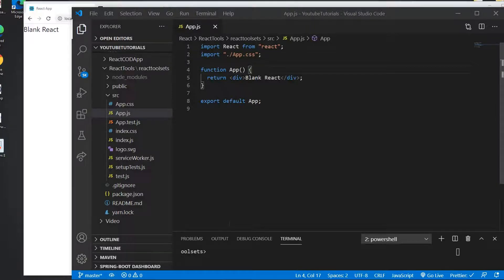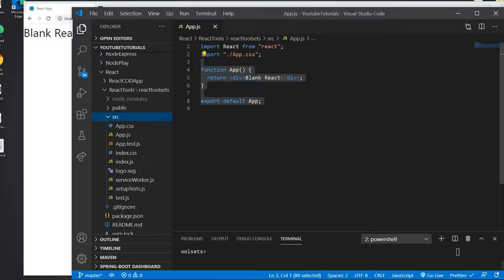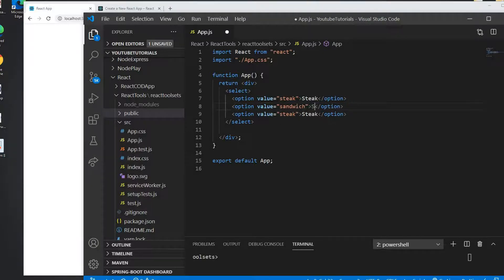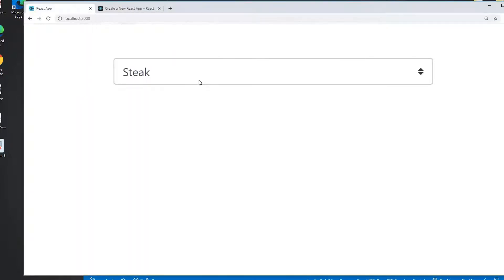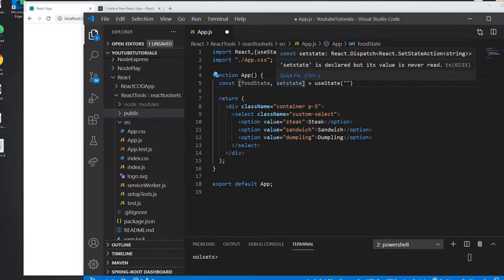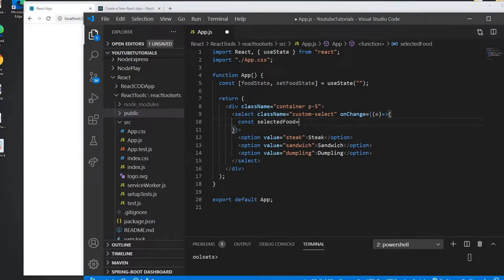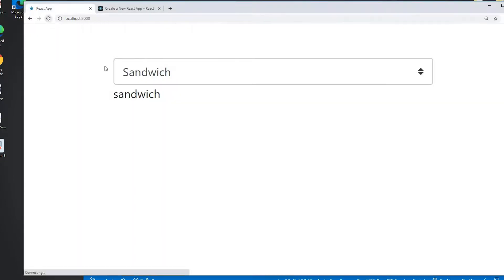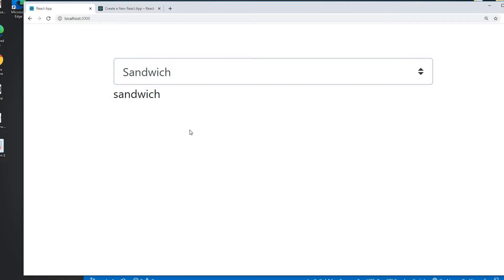How To Bind State with Select Option (Combo Box) on REACT Hook Component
How To Bind State with  Select Option (Combo Box) on REACT.